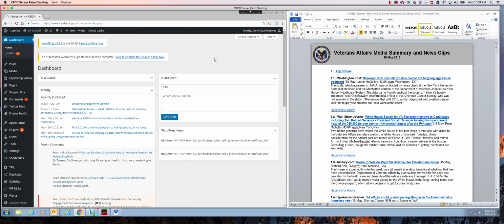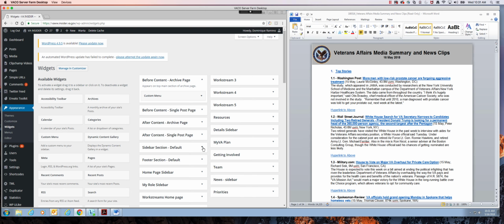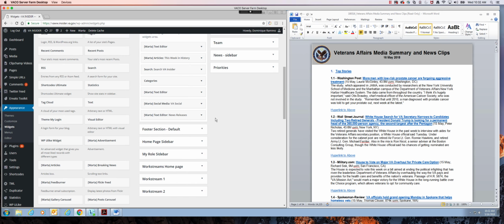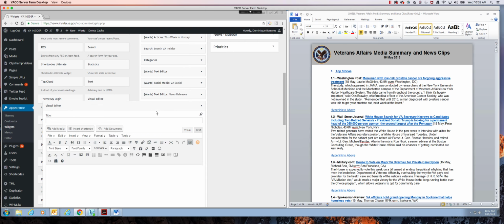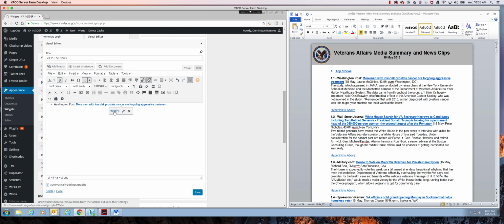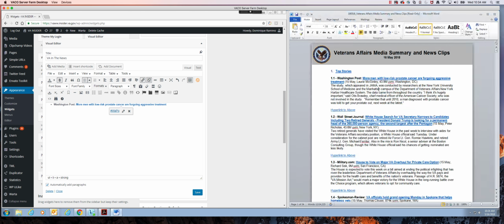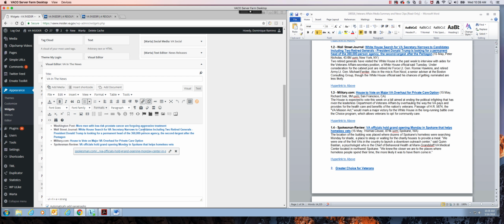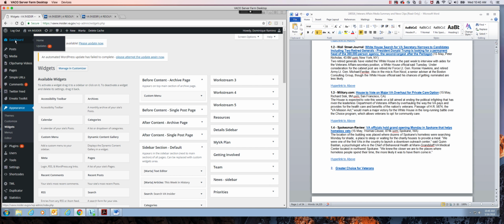Adding and Updating Widgets in WordPress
A short video showing how to add a Widget in a sidebar in WordPress, and how to update that Widget.